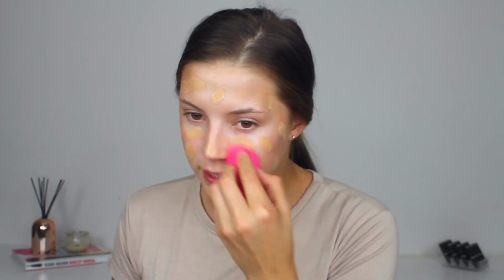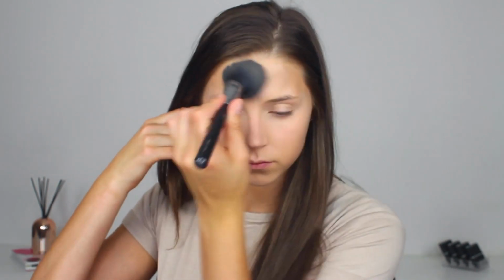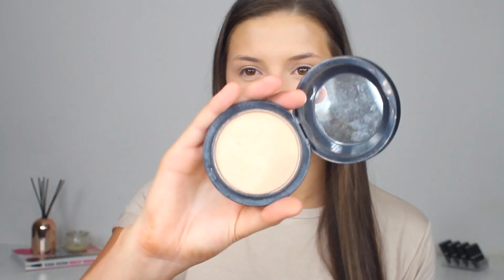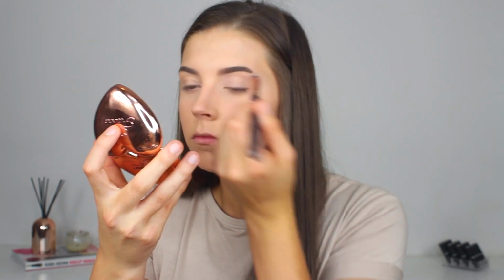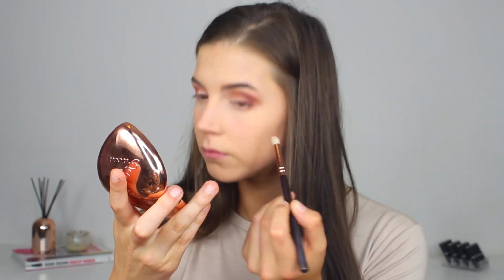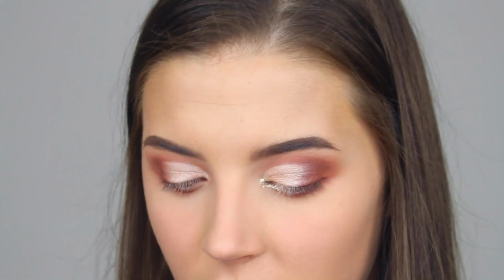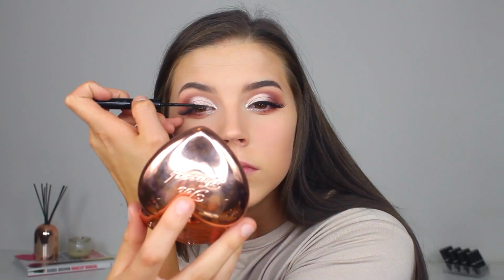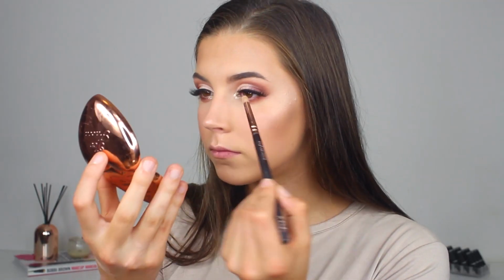CHIT CHAT GET READY WITH ME | Ellen Barron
Hey stunners! It feels like forever since I’ve sat down and filmed a make-up video for you all so here you are, a little chit chat get ready with me from the weekend. Enjoy!

Love Ell xx

PRODUCTS USED:
MAC Strobe Cream
Make-up Forever HD Foundation
MAC pro-long wear concealer
Face of Australia Translucent lose powder
MAC Mineralised Skin finish in medium plus
Benefit Hoola Bronzer
Face of Australia blush in 'nutmeg'
Two Faced Love light prismatic highlighter in 'ray of light'
Benefit Ka-brow in shade '4'
Urban decay glitter liner in 'midnight cowboy'
Benefit Roller Lash mascara
Ardell fauz mink lashes in '118'
Anastasia Beverly Hills liquid lipstick in 'pure hollywood'
NYX butter gloss in 'tiramisu'

Camera Used: Canon 600D
Editing program: Final Cut Pro X
Lighting: Ring light and Soft box lights (both from eBay)